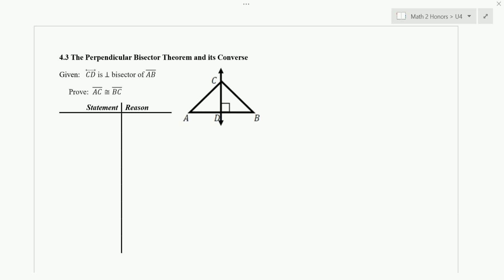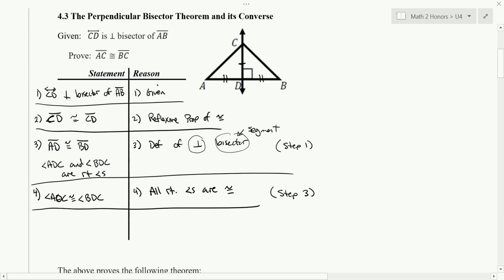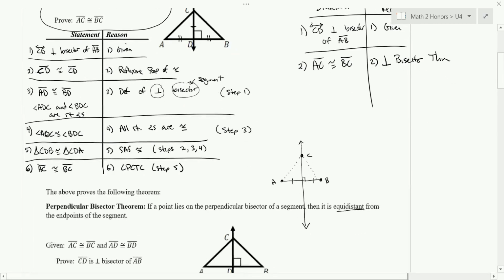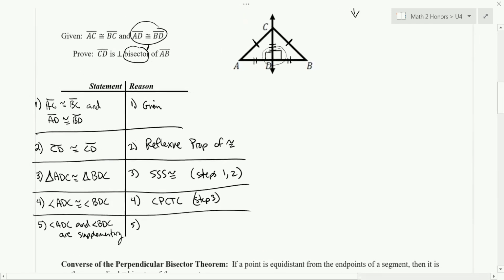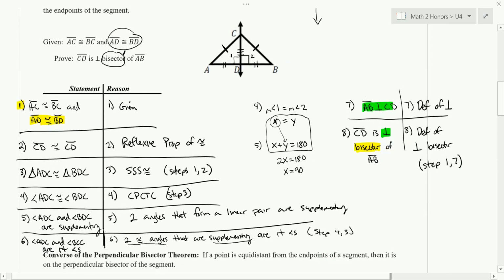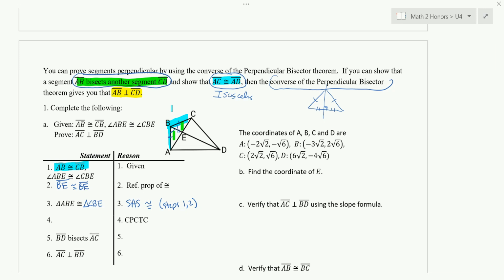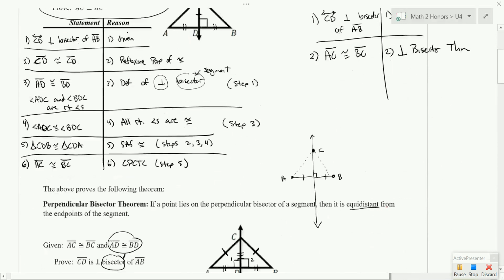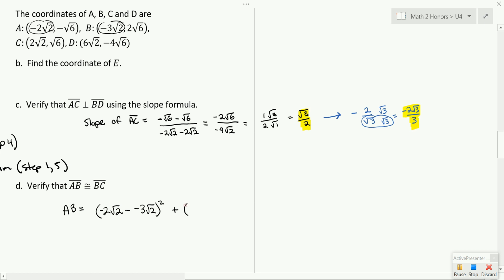Perpendicular Bisector Theorem (M2 4.3)